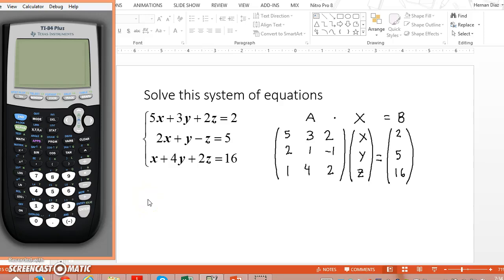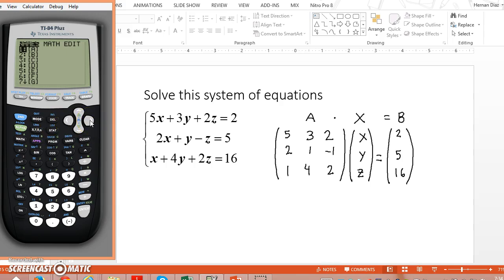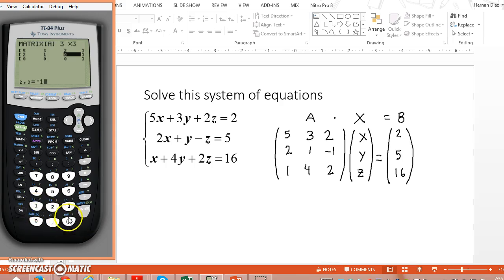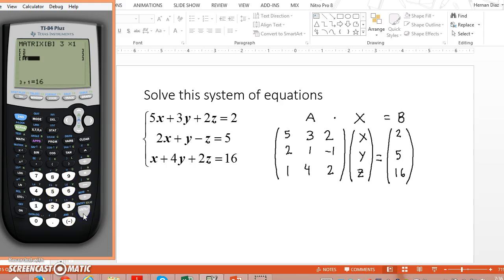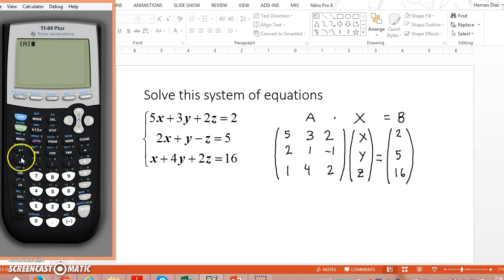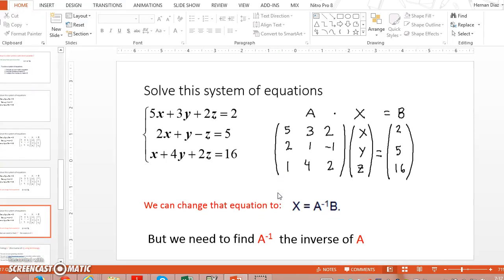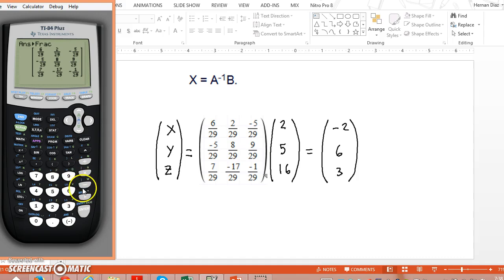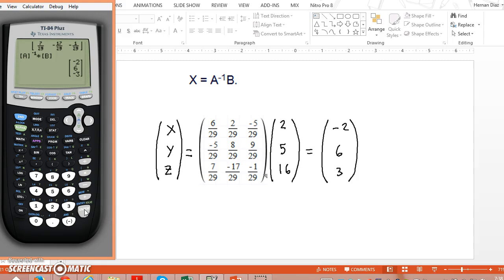Using the TI-84 to solve systems of equations with 3 variables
Mini tutorial showing how to use the TI-84 to solve system of equations in 3 dimensions.